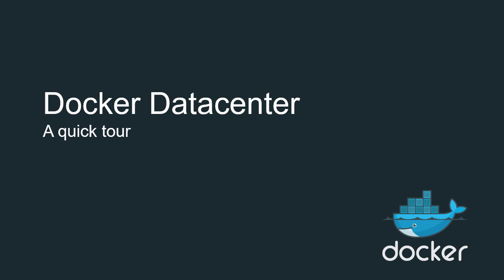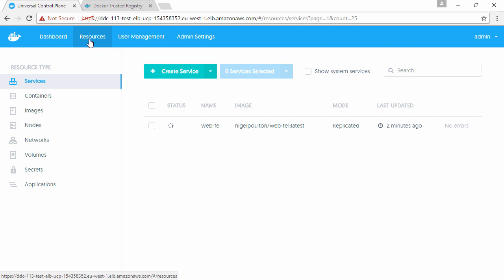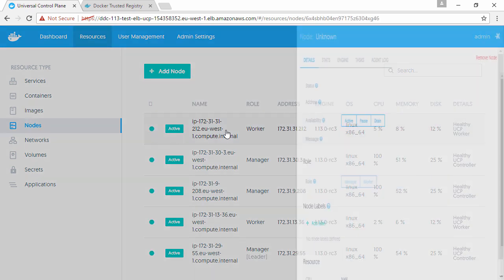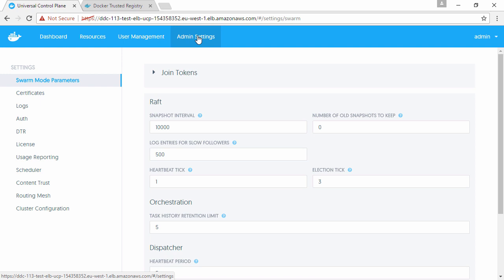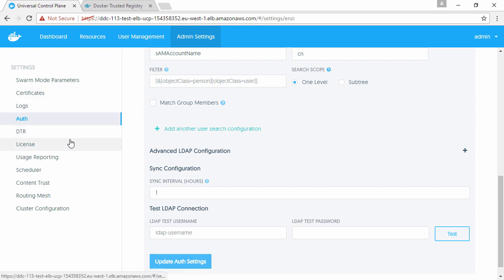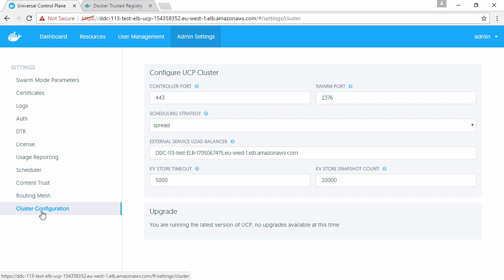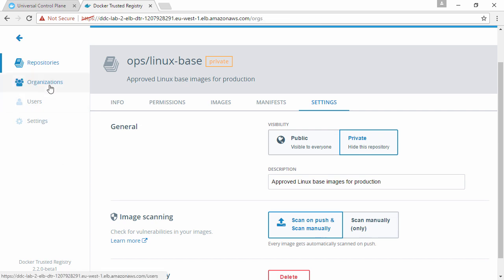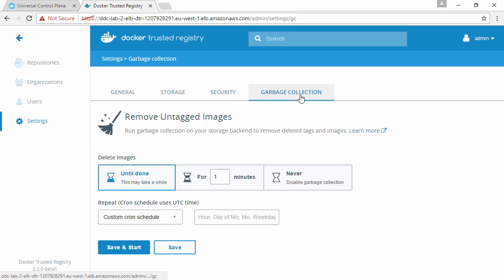Docker Enterprise Edition (Datacenter) Overview and Tour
In this short demo give you and overview of the Docker Datacenter Solution showcasing the container management UI, on-premises registry UI as well as some of the popular features of the solution